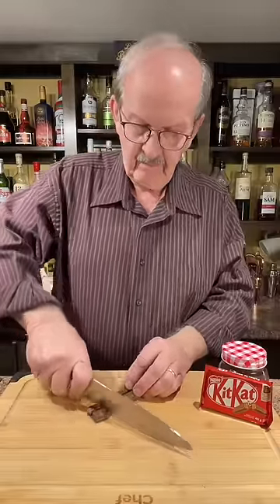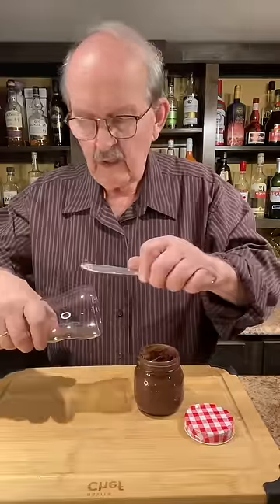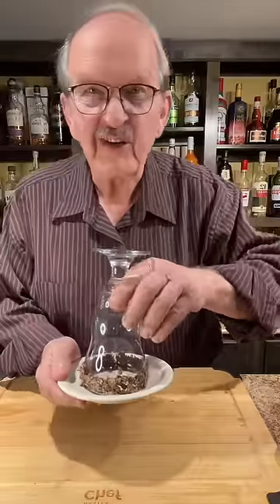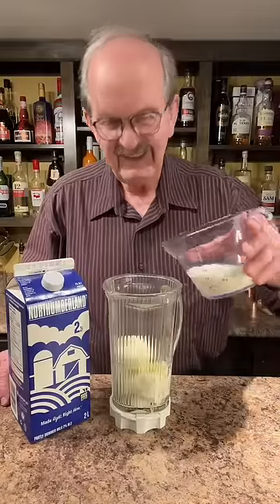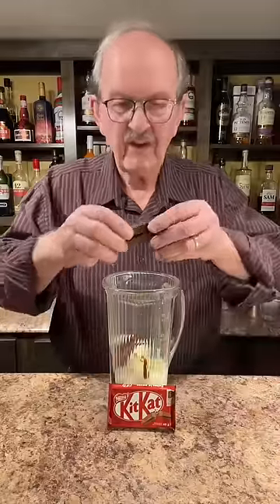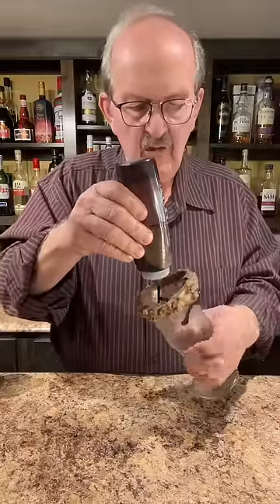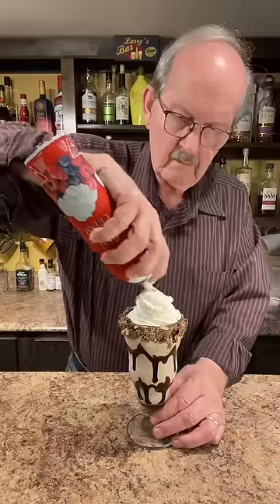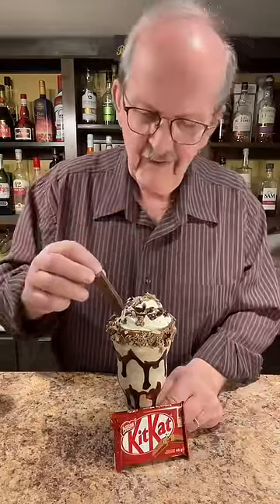KitKat Milkshake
KitKat Milkshake, Happy Milkshake Monday!